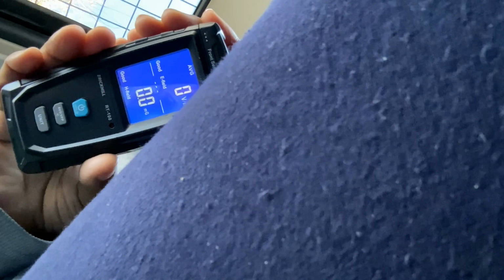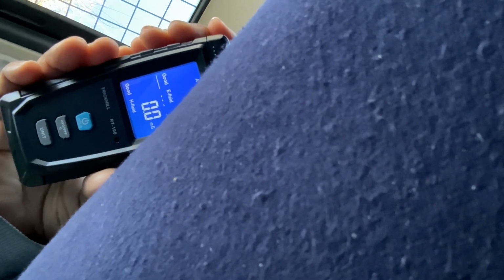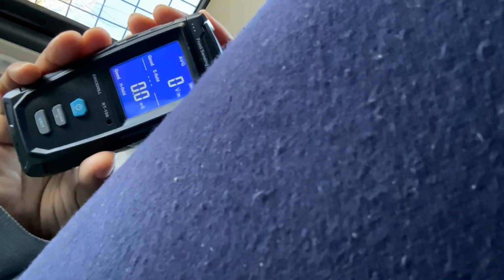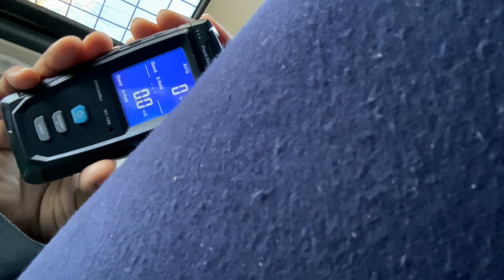EP. 309 EMF TESTER ISH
RMF Testers can show you the electromatic fields.  Allow me to share with you why I purchased one and why you may want to as well.